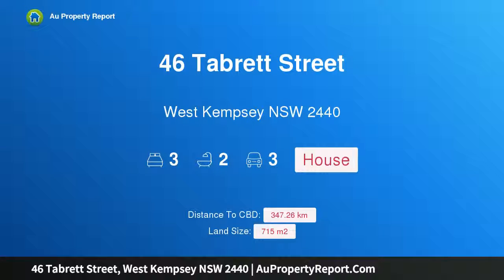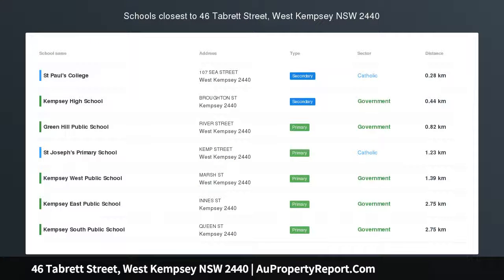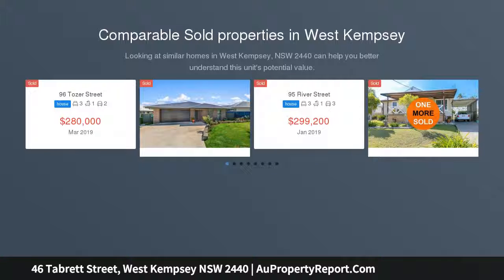46 Tabrett Street, West Kempsey NSW 2440 | AuPropertyReport.Com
46 Tabrett Street, West Kempsey NSW 2440
Property Type: house
Bedrooms: 3
Bathrooms: 3
Car Space: 3
Take the Time.